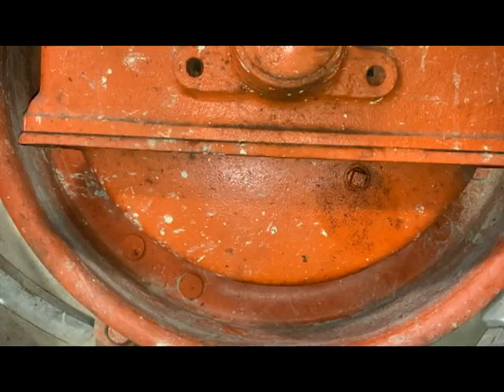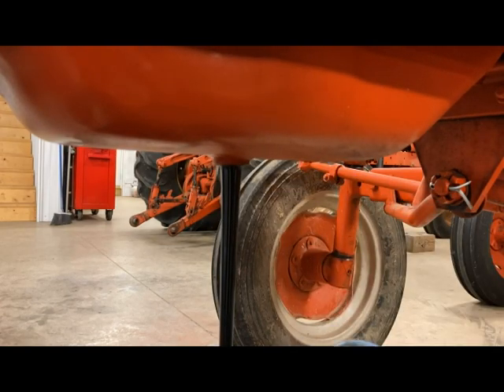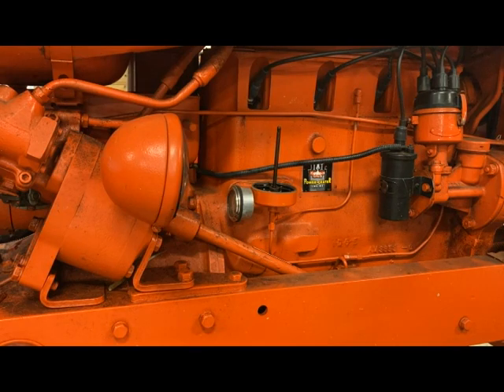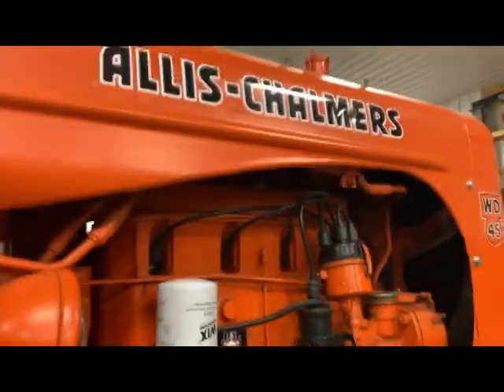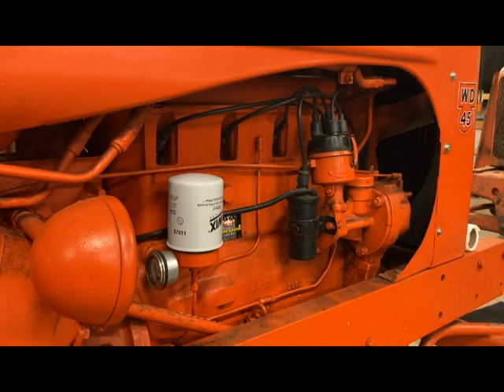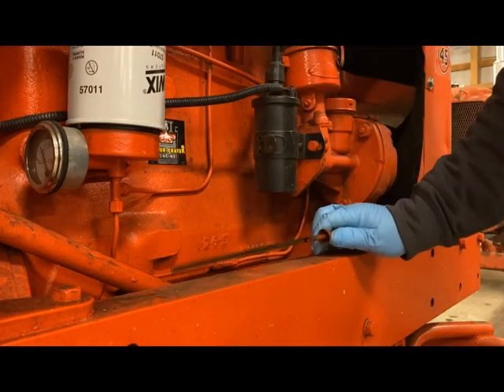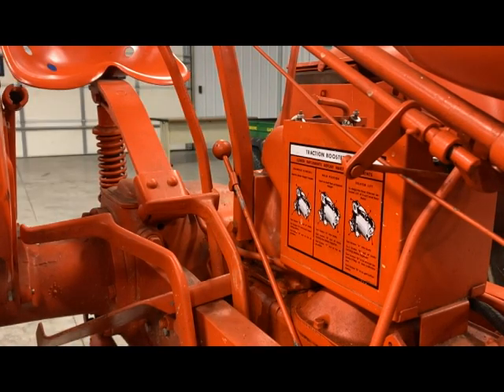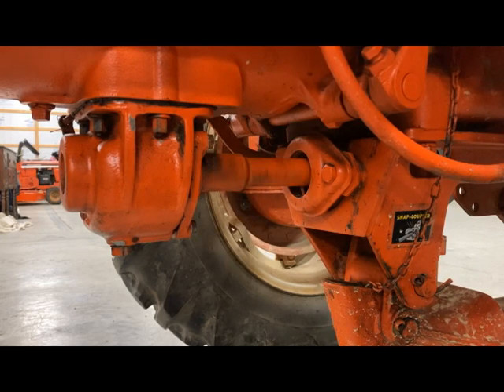Allis Chalmers WD45 Servicing and PTO Completed Part 2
In this video I finish up the PTO rebuild by testing it out and also service the machine.